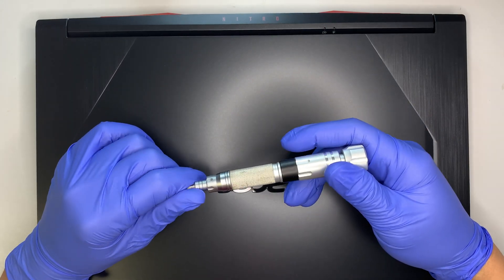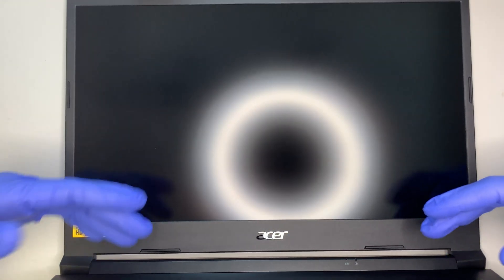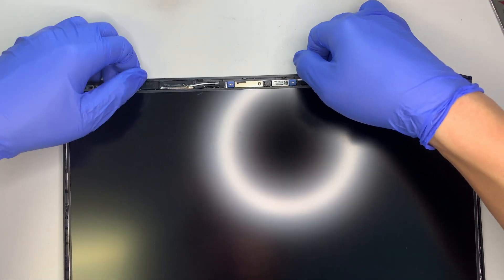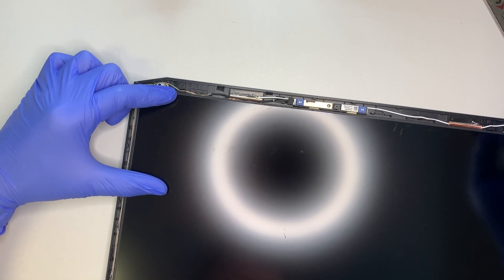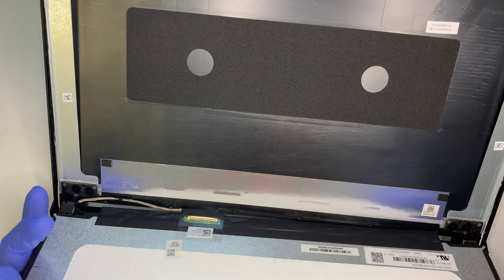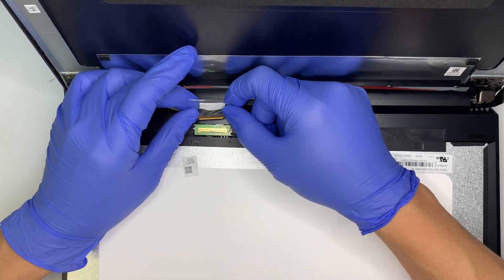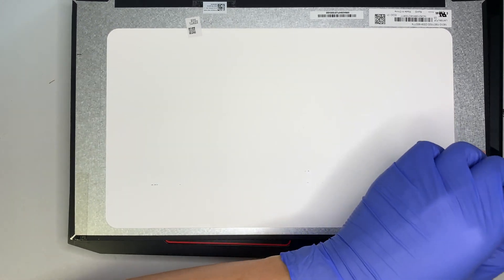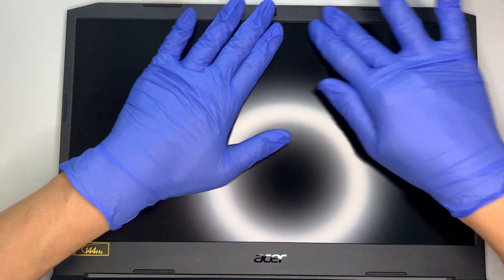Acer Nitro 5 N20C1 Screen Replacement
This video is a step by step on how to replace Acer Nitro 5 gaming laptop broken lcd screen.

The model for this is:
- Acer N20C1 Nitro 5
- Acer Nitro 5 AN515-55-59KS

Where to this Acer Nitro 5 Gaming Laptop ?

Where to get LCD screen replacement LM156LF2F 03 ?